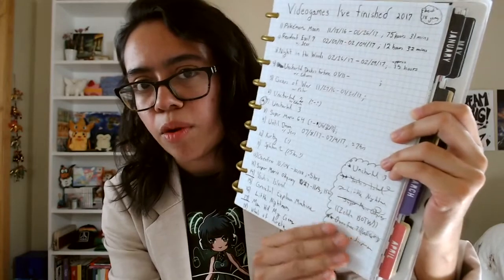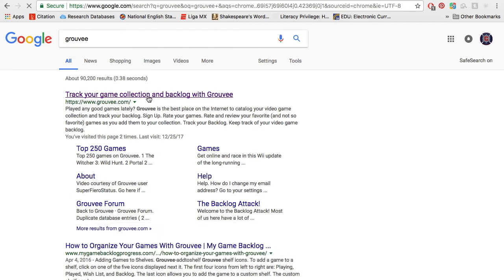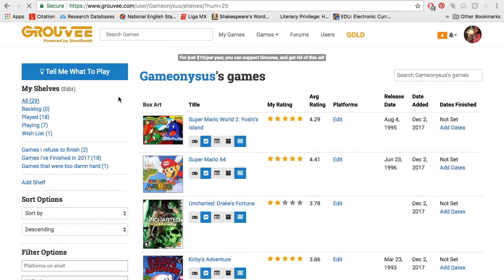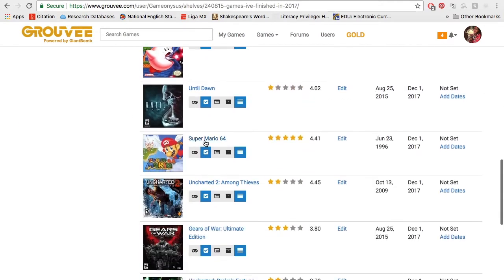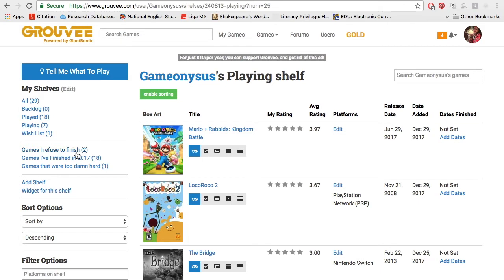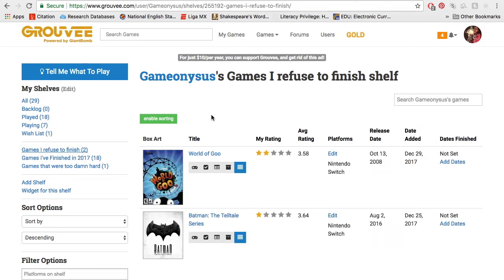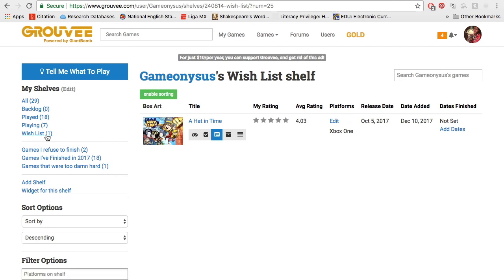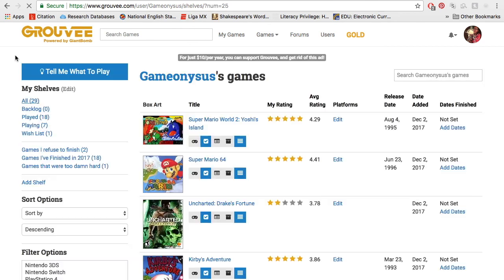How To Manage Your Backlog // What is Grouvee?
I explain how I keep track of my games and actually get organized enough to get through my backlog. I beat 18 games in 2017 and this is, in part, how I did it. Never heard of grouvee? No worries! I explain what grouvee is and why you might want to sign up.